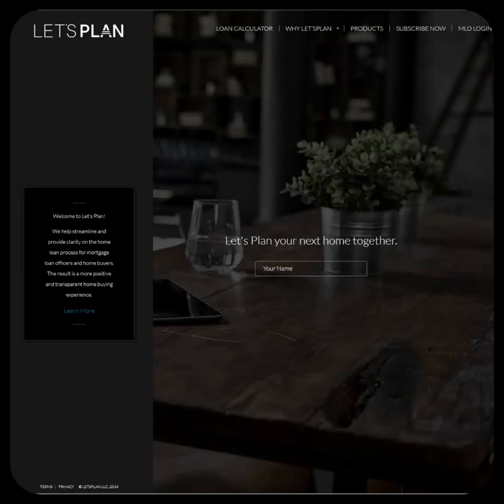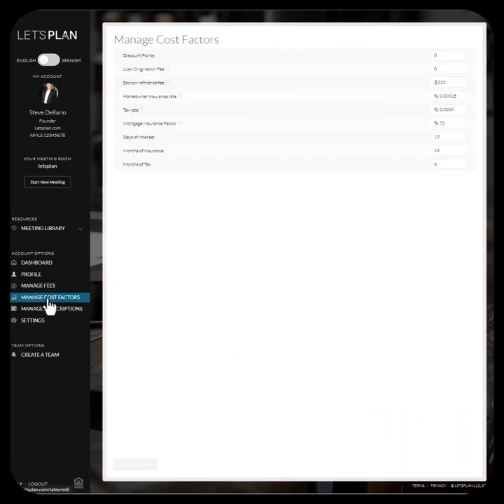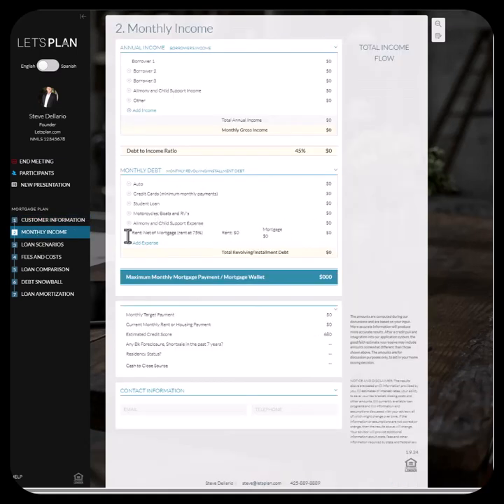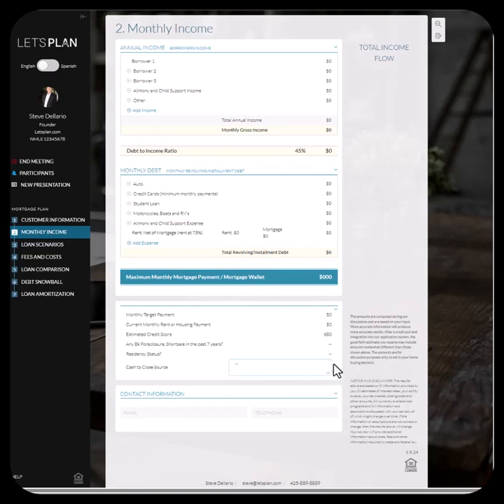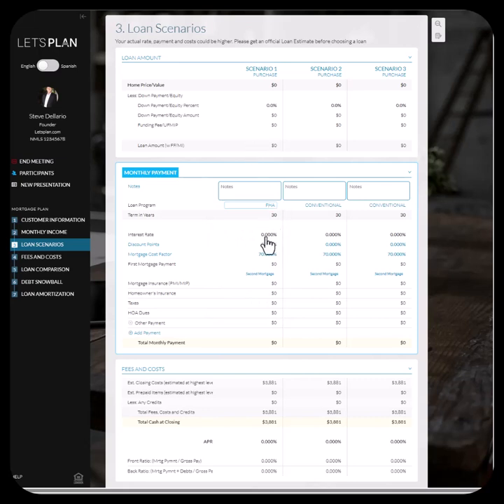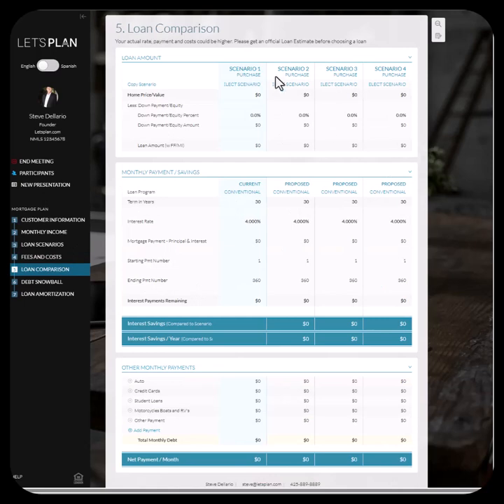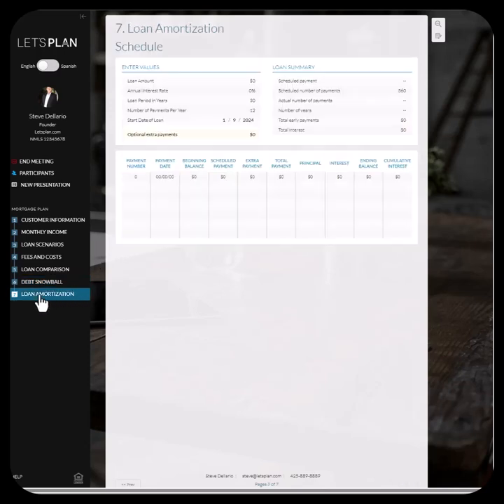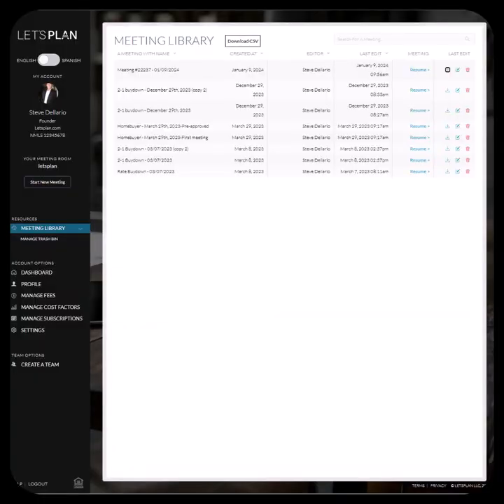What is LetsPlan?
Why Lets Plan - What is it for and how does it work?